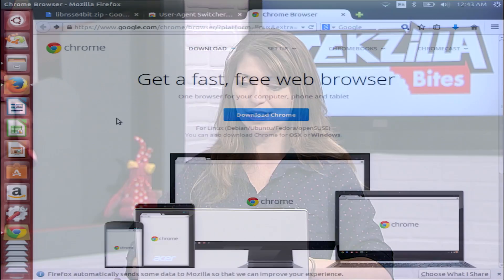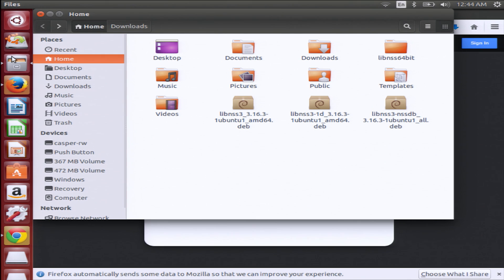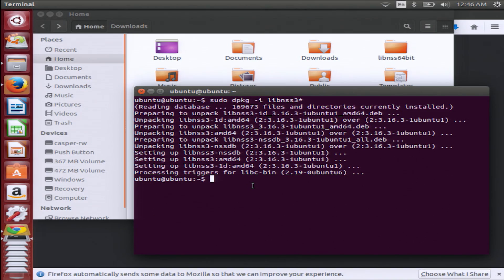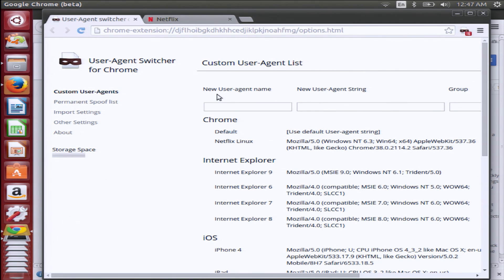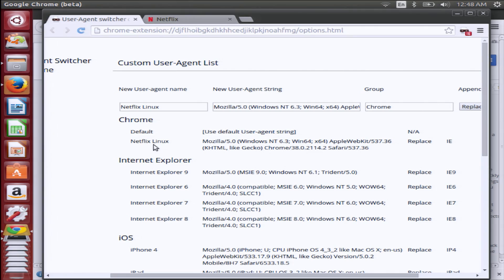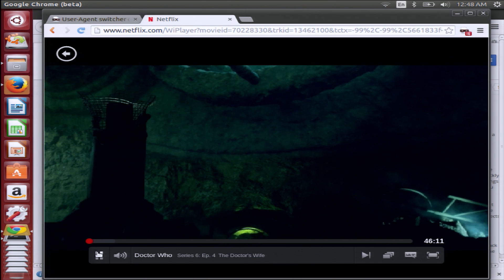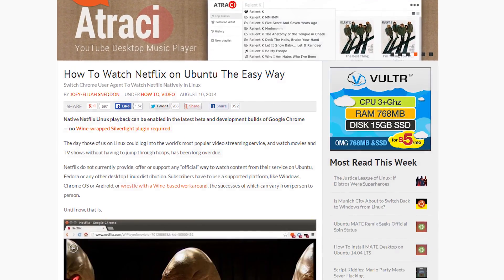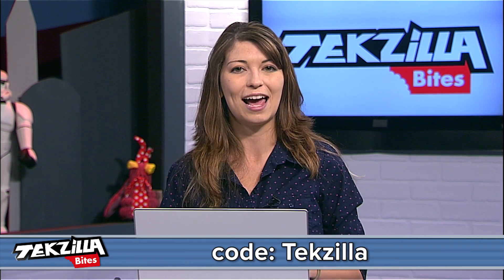Watch Netflix Natively on Linux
Watch Netflix on Linux without Wine or Pipelight! Thanks to Chrome Beta's HTML5 DRM support, you can now watch Netflix without all those pesky plugins!

Open terminal and type: sudo dpkg -i libnss3*

Change these options:
Name: Netflix Linux
String: Mozilla/5.0 (Windows NT 6.3; Win64; x64) AppleWebKit/537.36 (KHTML, like Gecko) Chrome/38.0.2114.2 Safari/537.36
Group: (is filled in automatically)
Append?: Select ‘Replace’
Flag: IE